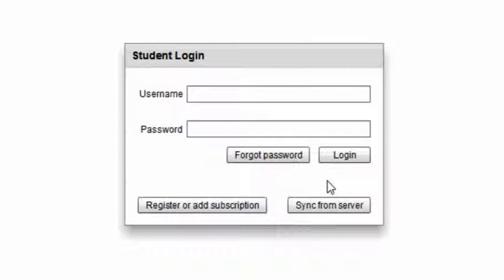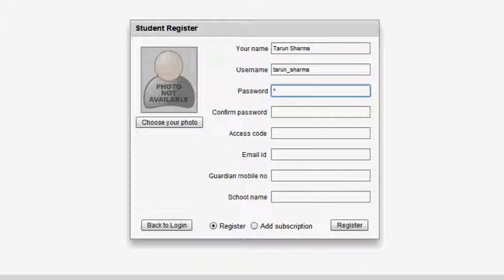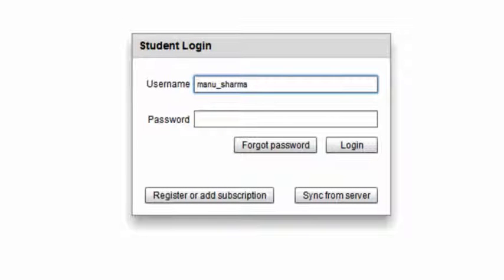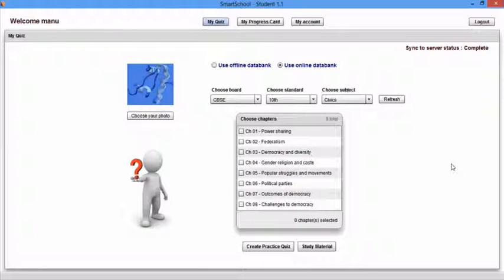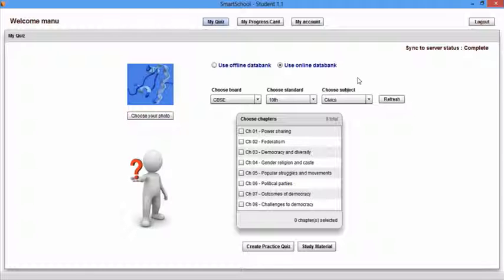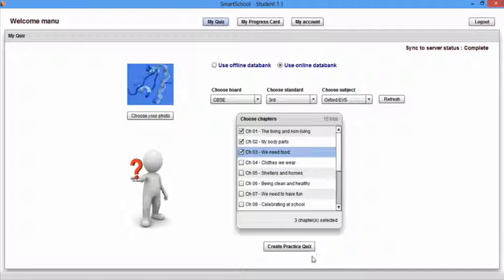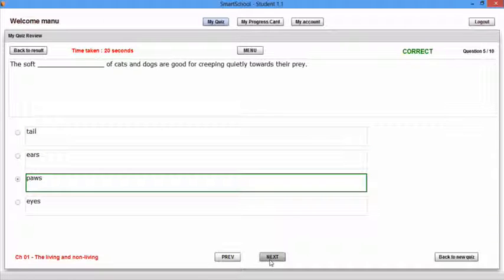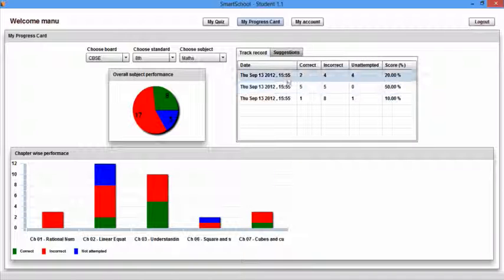ExamGuru Part 1